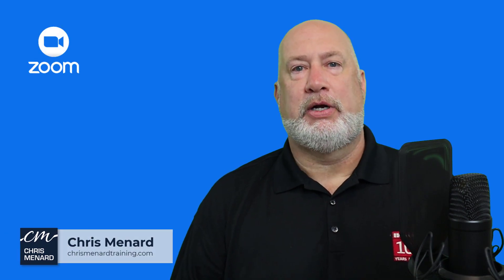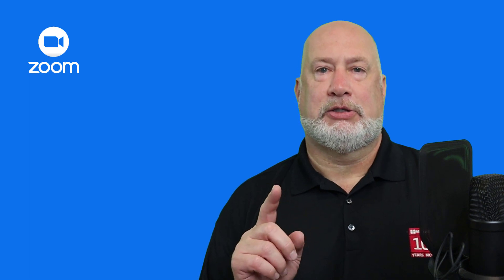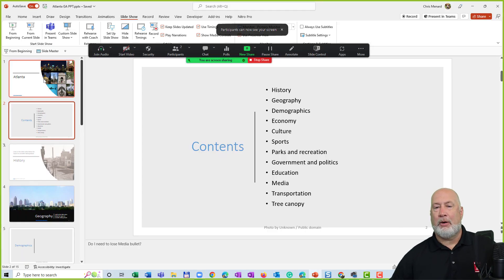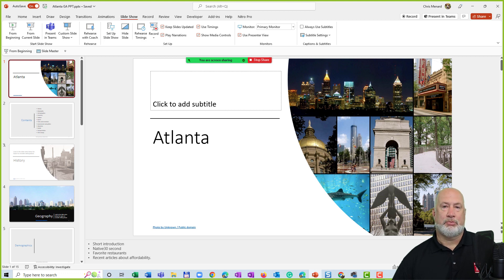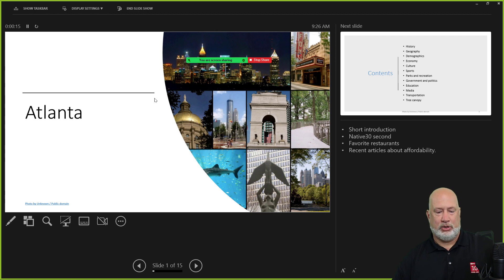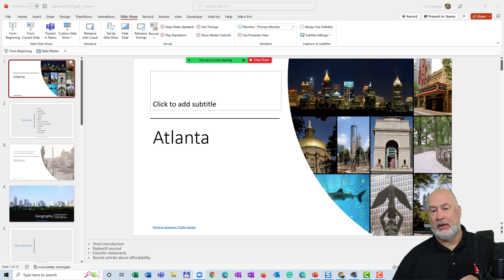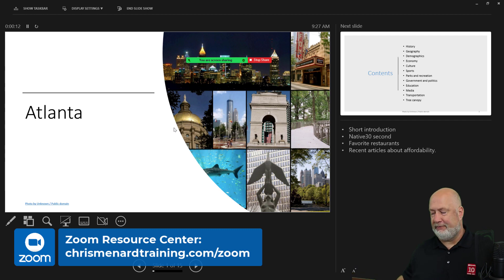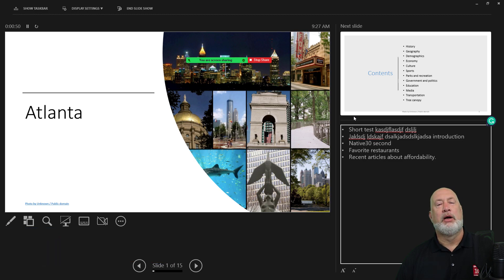Zoom - View Speaker Notes When Presenting PowerPoint | Presenter View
Have you been in a Zoom meeting and need to share PowerPoint but you see your Speaker Notes? If you need to let your audience see PowerPoint full screen or "Slide Show" View, you can even view your speaker notes with just one monitor, but only you see your Speaker Notes - the participants see PowerPoint full screen or Slide Show view. To view your Speaker Notes, the trick is to use Share in Zoom and select PowerPoint. In PowerPoint, use "Presenter View". Presenter View works when sharing your screen or just PowerPoint, but the big difference is everyone will see your notes when sharing your screen; this is one of the few times when you only want to share PowerPoint and not a Screen or Window. This works regardless of your role in a Zoom meeting. You can be the host, co-host, or participant.

Chapter/Bookmarks
0:00 Intro
0:22 Share Screen
2:24 Share PowerPoint
3:24 Show Presenter View
3:51 Coming up video

-- EQUIPMENT USED
○ My camera